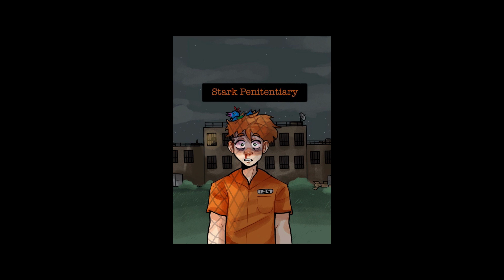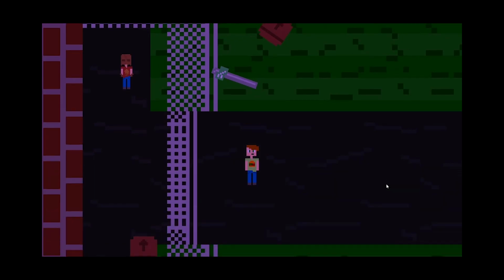What IS Stark Penitentiary?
Intro: 0:00
Inspiration: 1:03
Setting/Environment: 1:26
Lore: 2:10
Characters: 2:28
Mini-Games: 3:44
Evolution Over 2-3 Years of the Idea: 4:28
Unused Character Design: 6:13
My Skills Evolution/Games Style: 7:43
Worldbuilding Work: 8:27
Fun Facts: 8:55
Thanks: 9:27

We have 2 different types- both navy, black, and white!

this video is definitely for kids. give me your parent's money.